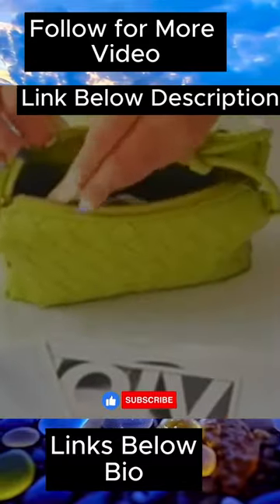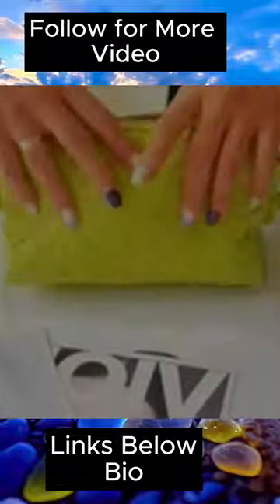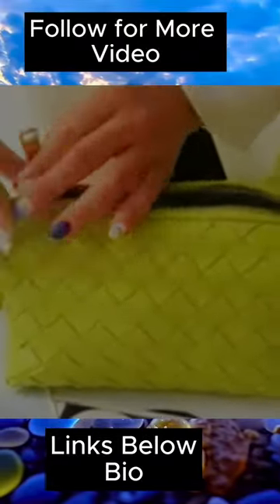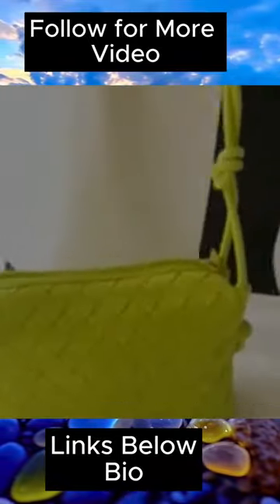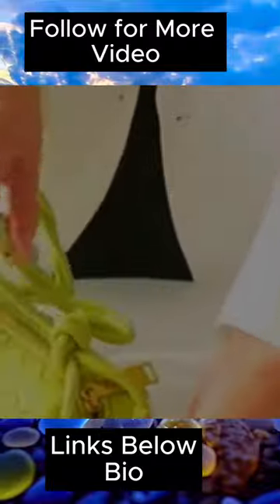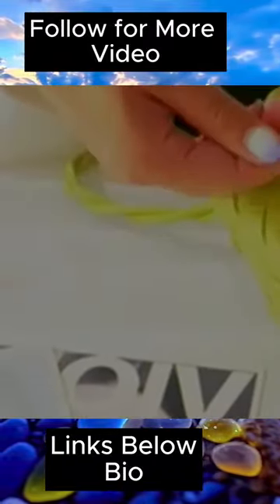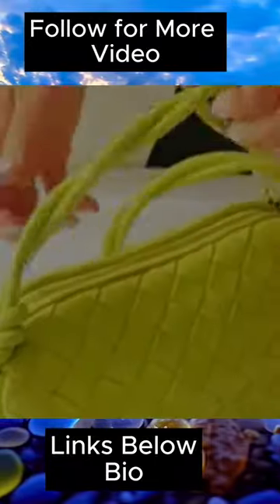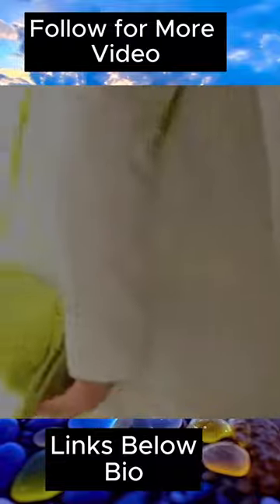kurt geiger bags pink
Elevate your style with Kurt Geiger Pink Bags. Explore the allure of these luxurious accessories, blending contemporary design with timeless elegance. Discover the perfect pink bag to complement your fashion statement and stay on-trend with Kurt Geiger's signature style.